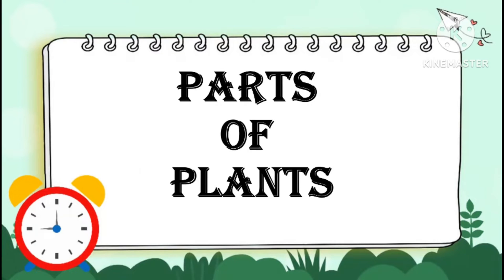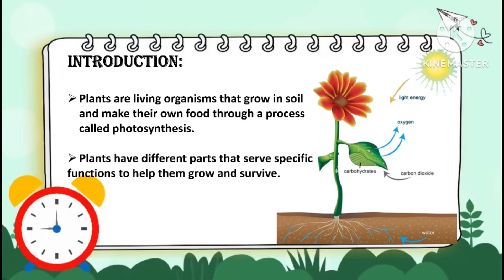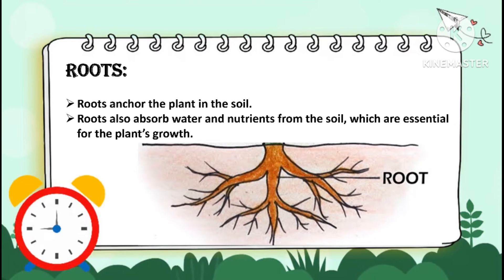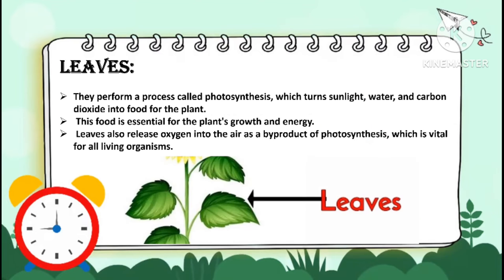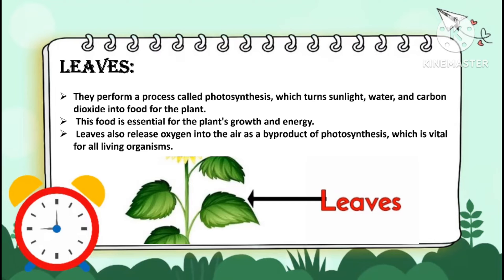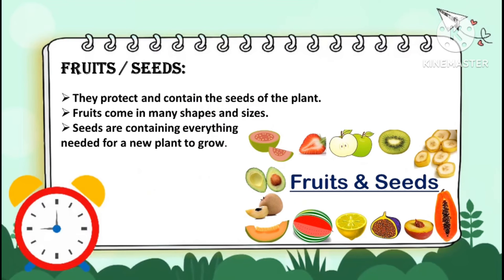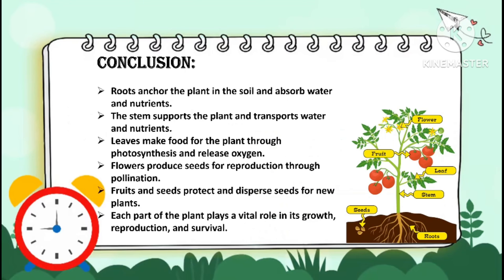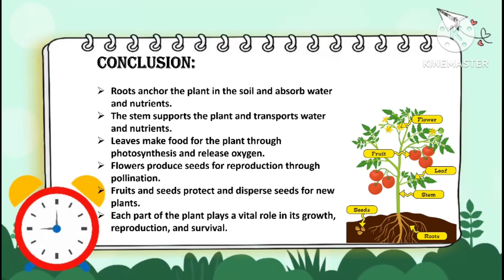PPT ON PARTS OF PLANT / parts of plant / parts of plants / parts of plant class 6 / explain parts of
Introduction to Plants

Plants are living organisms that grow in soil and make their own food through a process called photosynthesis.
Just like animals, plants have different parts that serve specific functions to help them grow and survive.

Plants have five main parts: roots, stem, leaves, flowers, and fruits/seeds.
Roots anchor the plant in the soil and absorb water and nutrients.
The stem supports the plant and transports water and nutrients from the roots to the rest of the plant.
Leaves make food for the plant through photosynthesis.
Flowers produce seeds for reproduction.
Fruits and seeds protect and disperse seeds for new plants.

Roots

Roots are like the plant's hidden helpers.
They anchor the plant in the soil, keeping it stable and upright.
Roots also absorb water and nutrients from the soil, which are essential for the plant's growth and survival.
Without roots, plants wouldn't be able to get the nourishment they need to thrive.

Stem

The stem is like the plant's backbone.
It supports the plant and keeps it standing tall.
In addition to providing structure, the stem acts as a highway, transporting water and nutrients from the roots to the rest of the plant.
Think of it as the plant's delivery system, ensuring all parts get what they need to grow.

 Leaves

Leaves are like tiny food factories for plants.
They perform a magical process called photosynthesis, which turns sunlight, water, and carbon dioxide into food (sugar) for the plant.
This food is essential for the plant's growth and energy.
Leaves also release oxygen into the air as a byproduct of photosynthesis, which is vital for all living organisms.

Flowers

Flowers are like nature's love letters.
Their main job is to produce seeds for new plants through a process called pollination.
Pollination occurs when pollen (the male reproductive cells) from one flower lands on the stigma (the female reproductive part) of another flower.
Once pollinated, flowers develop into fruits containing seeds, ensuring the continuation of plant life.

Fruits/Seeds

Fruits and seeds are like nature's treasure chests.
They protect and contain the seeds of the plant.
Fruits come in many shapes and sizes, and they often have juicy or fleshy parts that animals love to eat.
When animals eat the fruit, they also eat the seeds. Later, when the animals move around, they may drop the seeds in new places, helping to spread and grow new plants.
Seeds themselves are like tiny packages of life, containing everything needed for a new plant to grow.

Summary

The stem supports the plant and transports water and nutrients.
Leaves make food for the plant through photosynthesis and release oxygen.
Flowers produce seeds for reproduction through pollination.
Each part of the plant plays a vital role in its growth, reproduction, and survival.